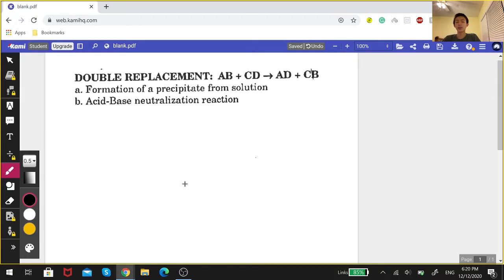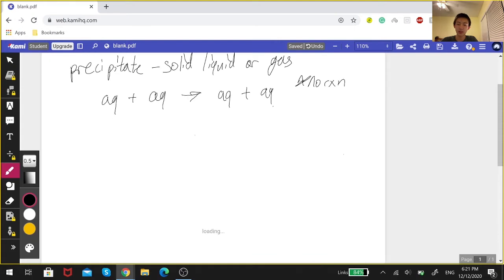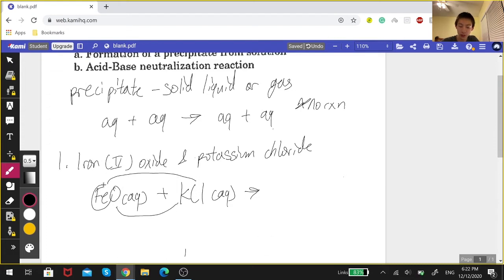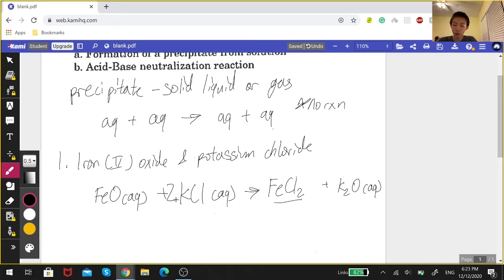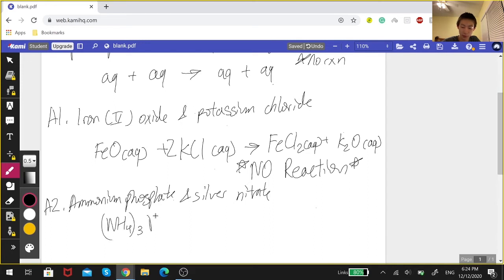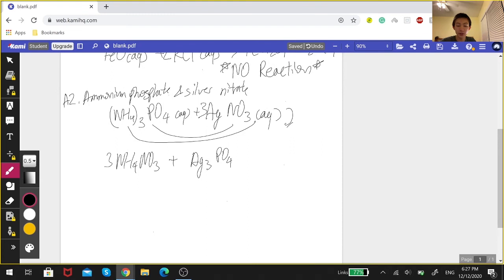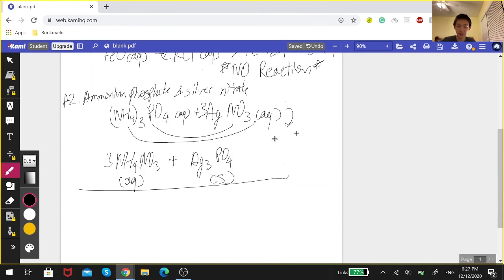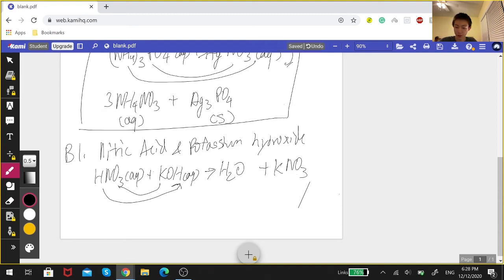U6V7 Reactions - Double Replacement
Hi! Now that you know solubility, we're back to our reactions. In this video, we'll talk about a more complicated reaction and that is double replacement reactions.